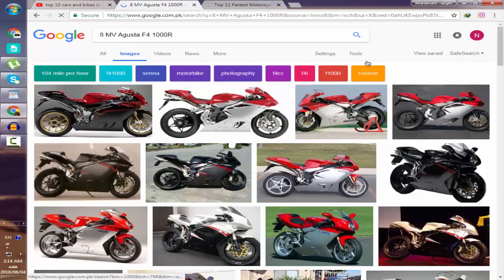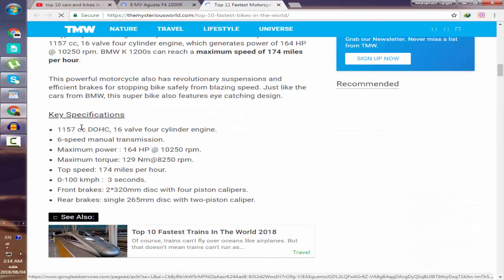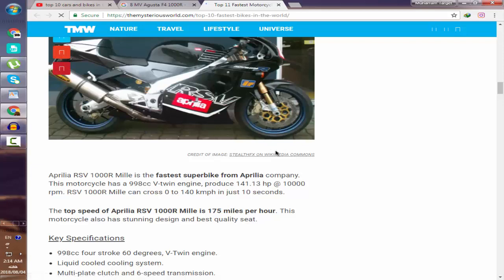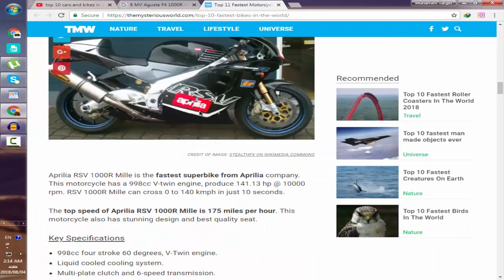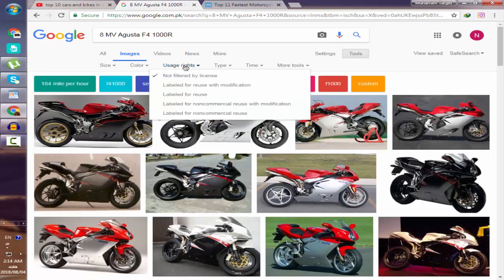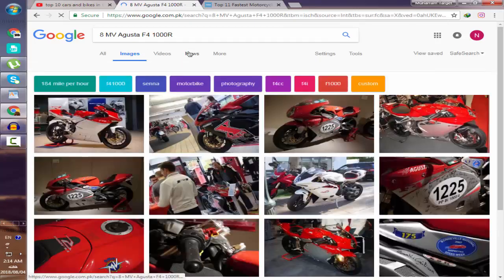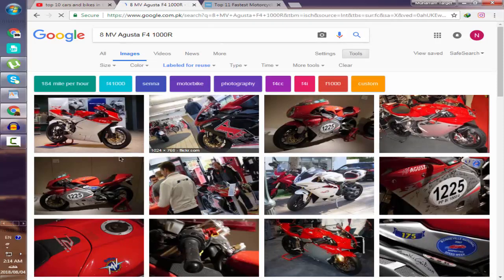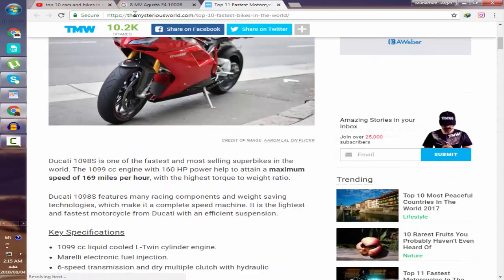How to Make Money on YouTube Without Showing Your Face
★★ No 1. Recommended Course for Earn 500$ day Passively★★

Hi Friends In this Video I'm going to show you the perfect way to make money on YouTube without Showing your Face, the method which I telling you in this Video you don't need any expensive freaking or something else you just need to create videos on daily basis.

Hi Welcome on "UnknownEntrepreneur" Channel.

Here you will learn about the make money online content. If you're searching on Internet "How to Make Money Online or something stuff like that So CONGRATULATIONS you're in right place. I'm here to warm welcome and help you for earn some passive income,freedom or make money online.

★☆★How to Make Money Online as a Kid★☆★